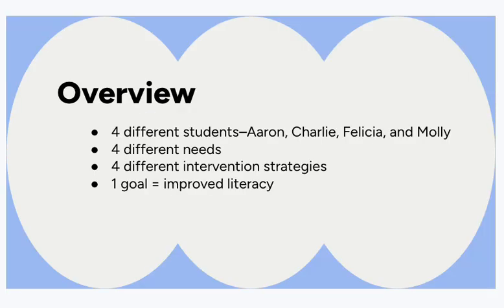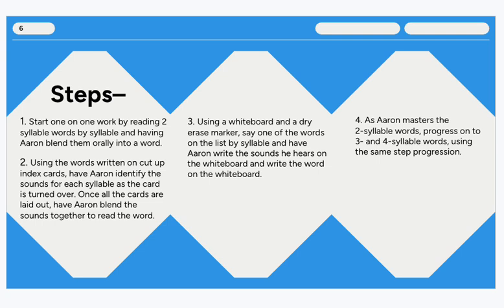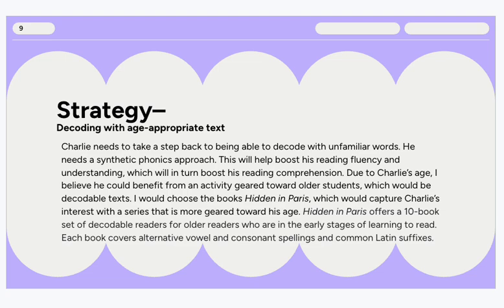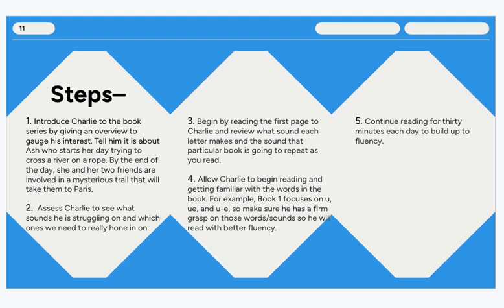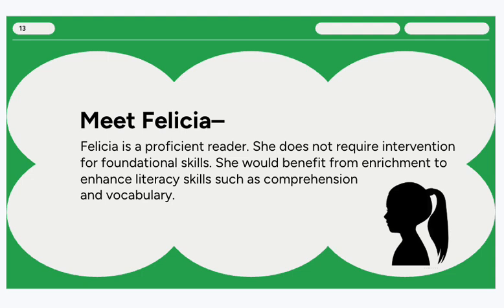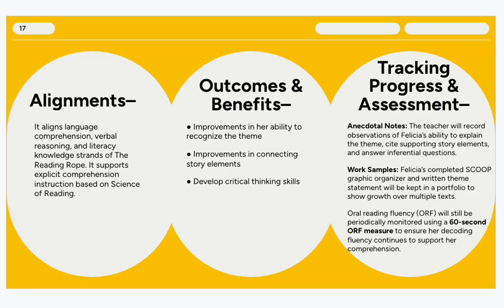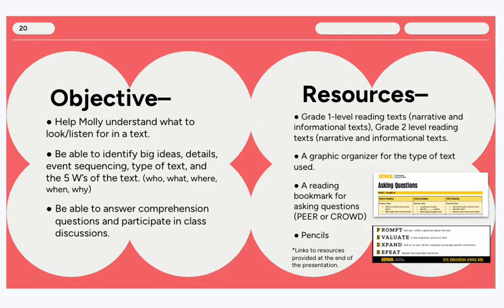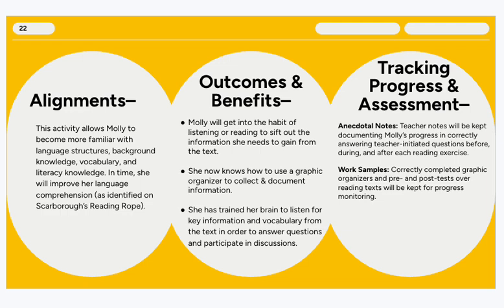Eldridge Vazquez Tackett Reading Intervention Case Study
READ 6200-500 Eldridge, Vazquez, & Tackett Reading Intervention Case Study